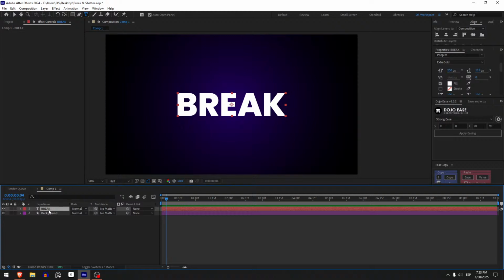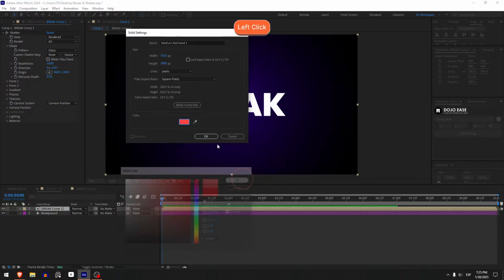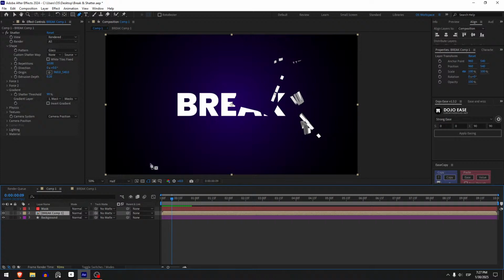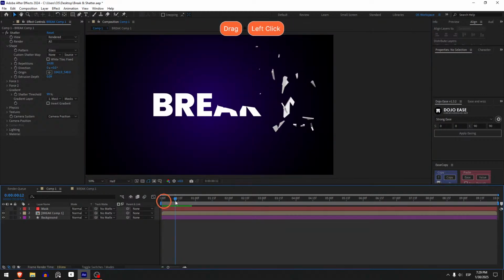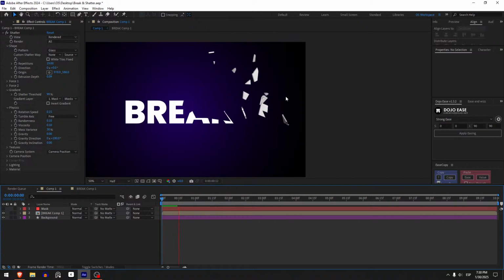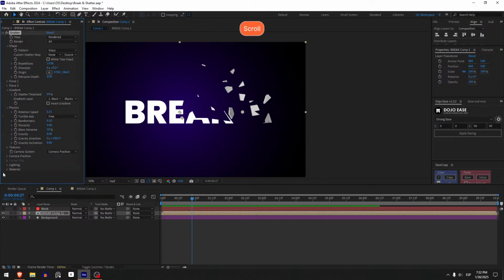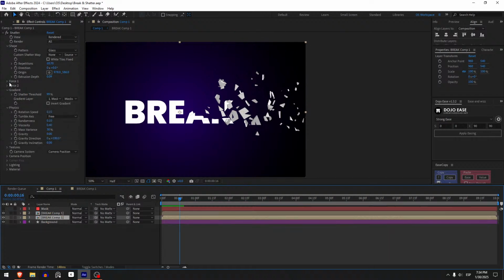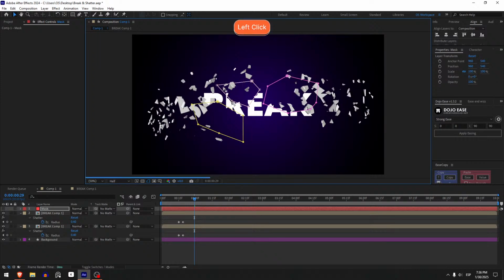Break & Shatter | 30/365 After Effects Tutorial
Break anything in After Effects